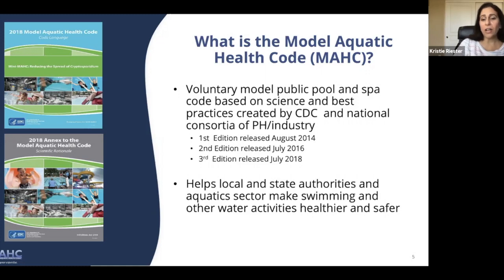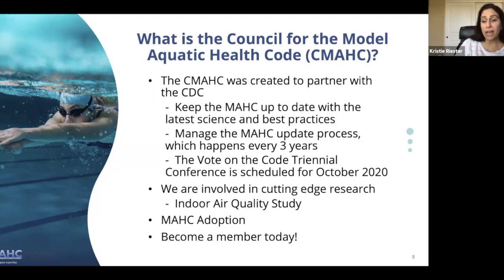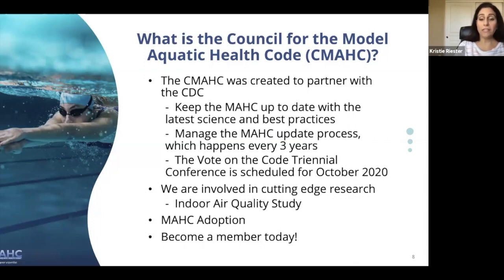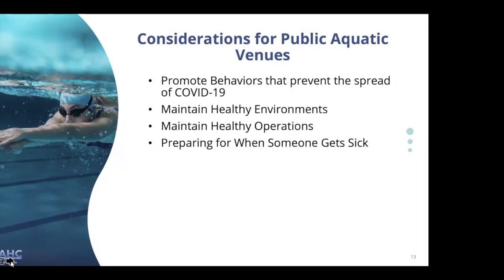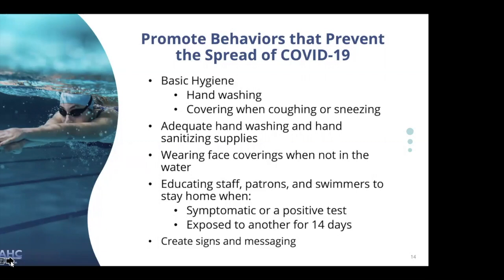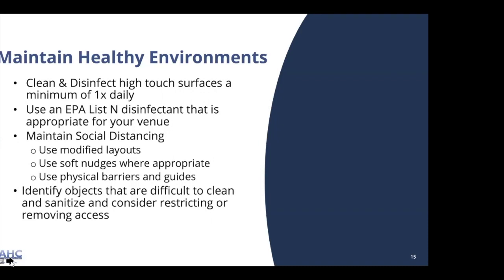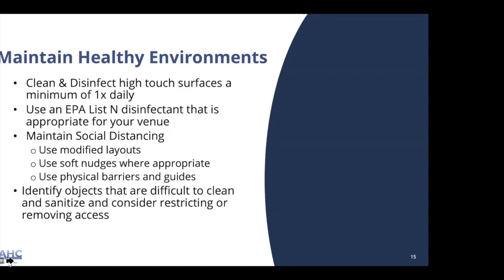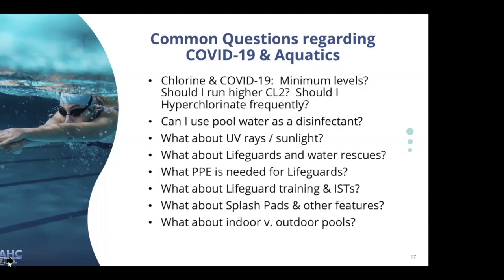Exploring the CDC's Model Aquatic Health Code and Its Impact on Swimming Pool Operations